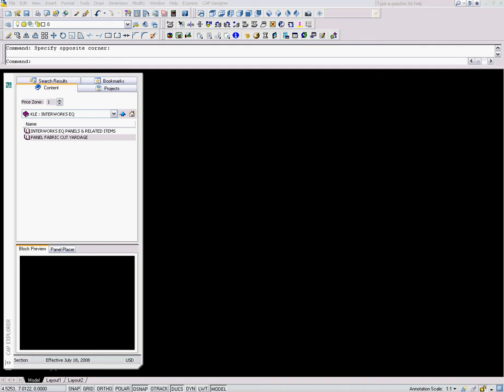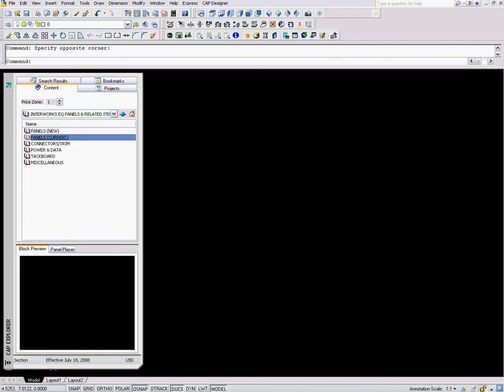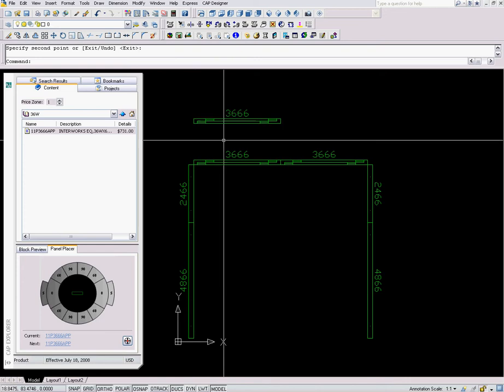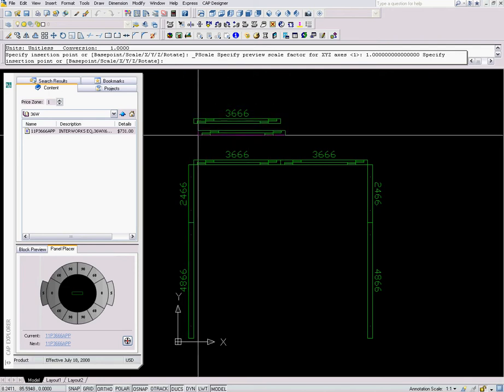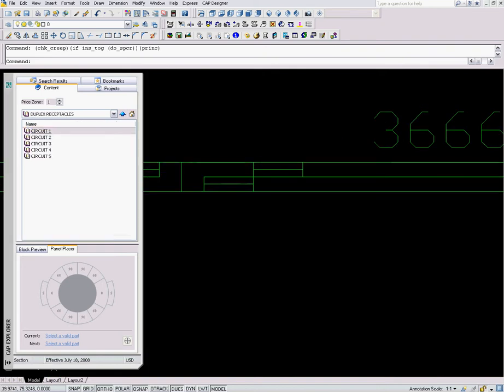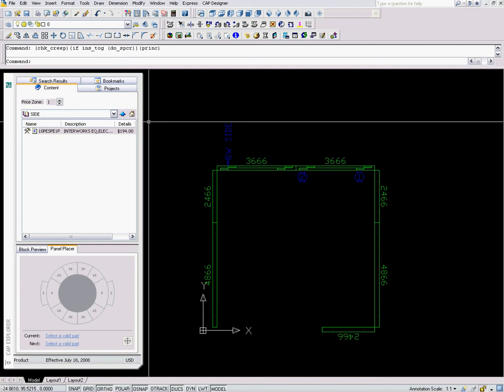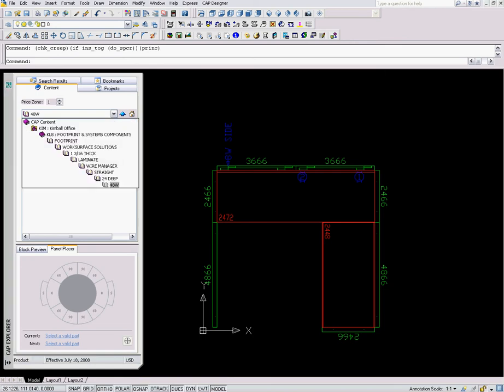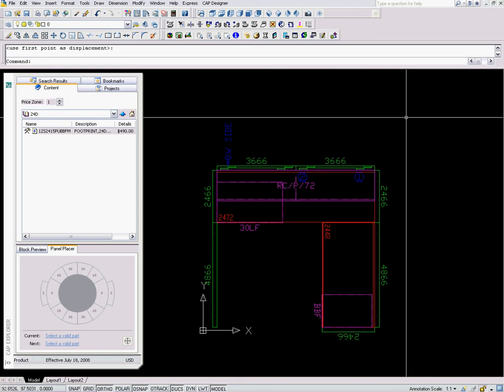Interworks EQ Basics.avi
In this video a general understanding is created in selecting the various Interworks EQ componets in building a workstation before the automation is run.